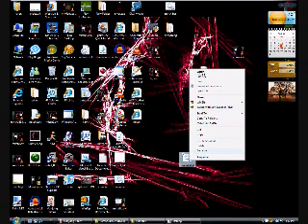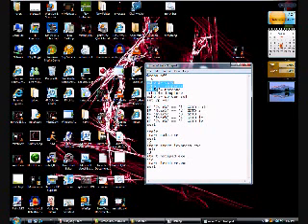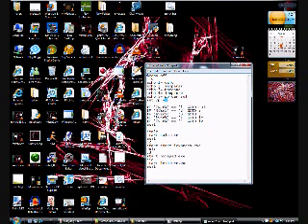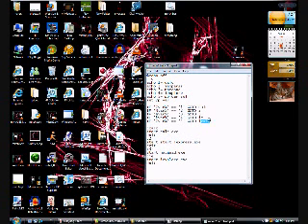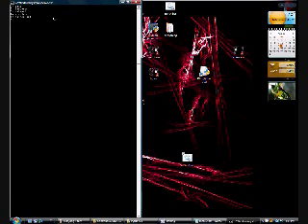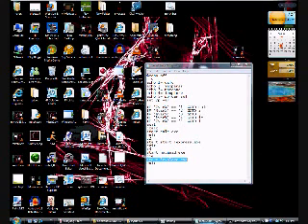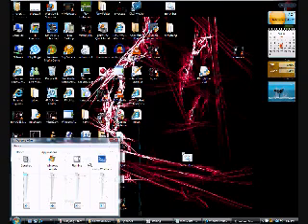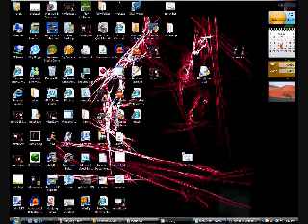batch file menu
sorry for the crappy quality :(
here is the code for the file
@echo off
cls
echo 1= calc
echo 2= iexperss
echo 3= notepad
echo 4= iexplore
echo 5= sound
set /p var=

IF '%var%' == '1' GOTO calc
IF '%var%' == '2' GOTO 2
IF '%var%' == '3' GOTO 3
IF '%var%' == '4' GOTO ie
IF '%var%' == '5' GOTO i
exit
:calc
start calc.exe
exit
:2
start start iexpress.exe
exit
:3
start notepad.exe
:ie
start iexplore.exe
exit
:i
start sndvol.exe